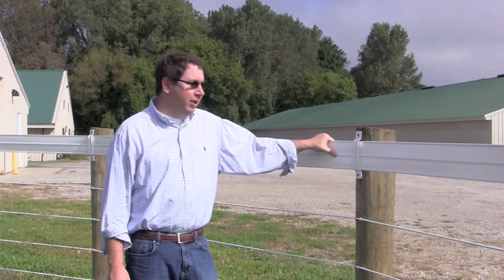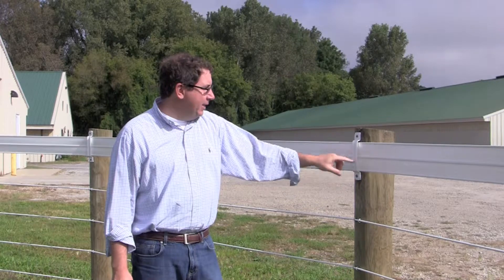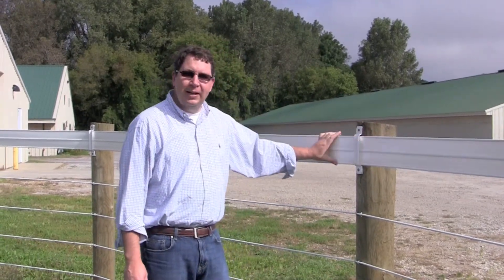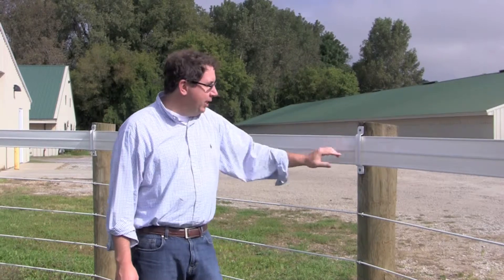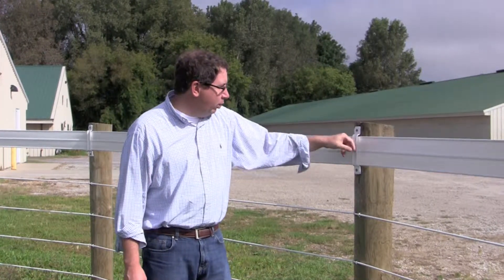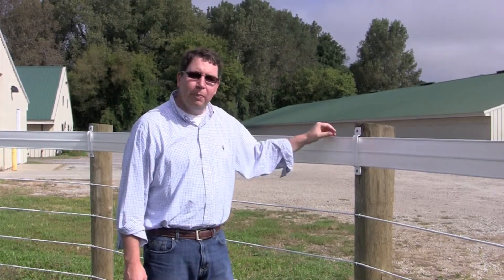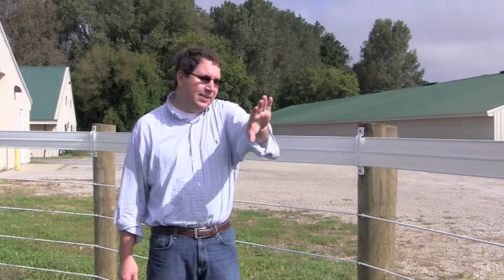RAMM Flex Fence – When to Install Round Corner Brackets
The rounded corner bracket is used with Flex Fence. The Corner bracket is easy to install and allows Flex Fence to be run on the inside of a 90-degree corner. We've found that this is great for riding arenas where you do not want any bracing to be in the way. This bracket is hot-dipped galvanized and then powder coat finished for superior longevity. It is available in black, white, or brown.

We are happy to assist you in your current or next horse fencing project!